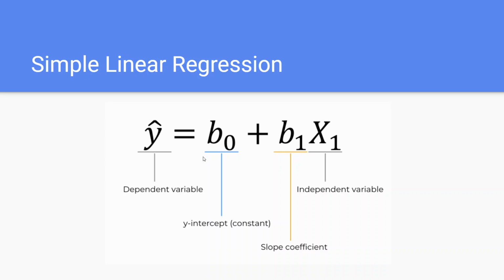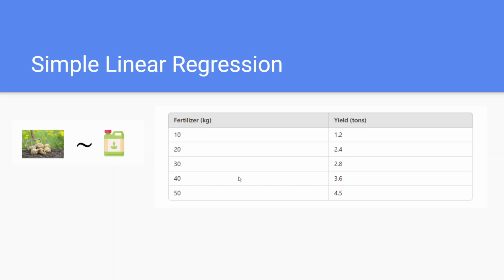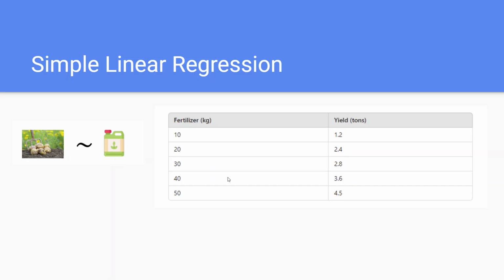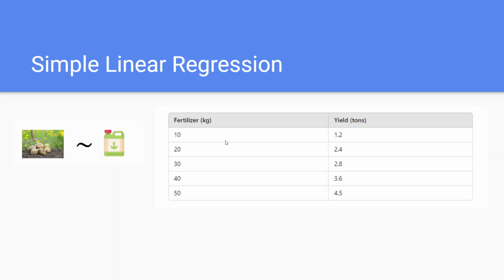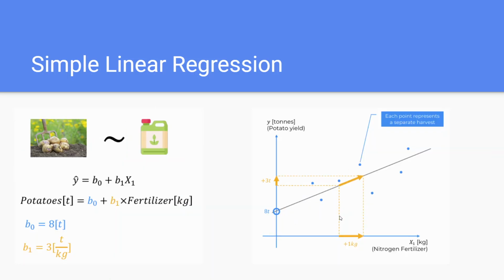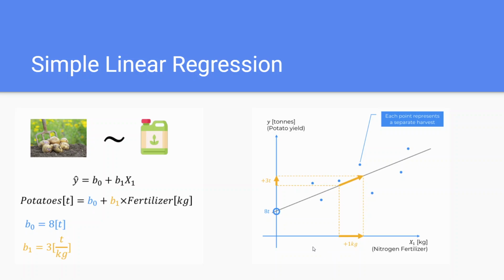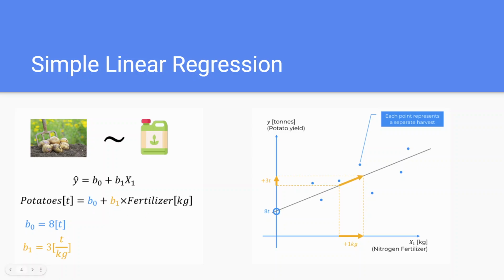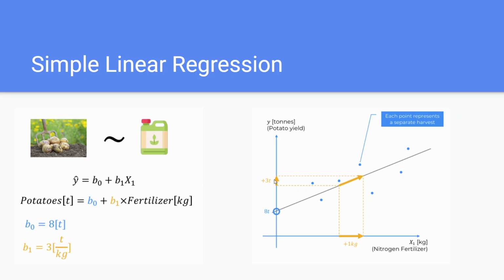Simple Linear Regression algorithm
Are you ready to dive into the world of machine learning? Start with understanding simple linear regression algorithm in Python! This beginner-friendly tutorial will take you step-by-step through the process of implementing linear regression using Python and Sklearn.